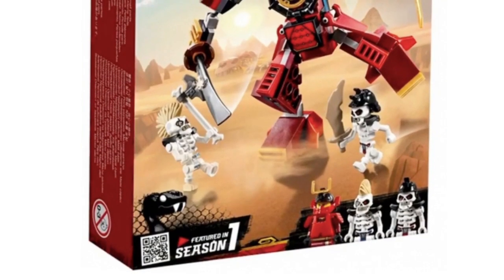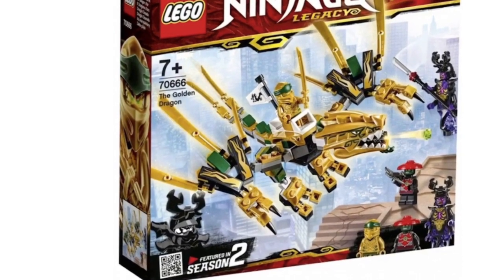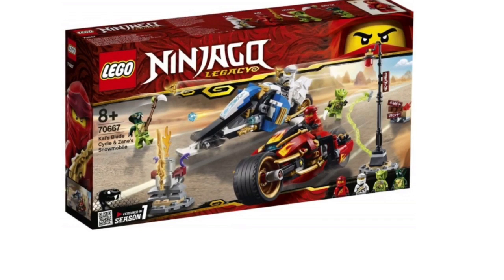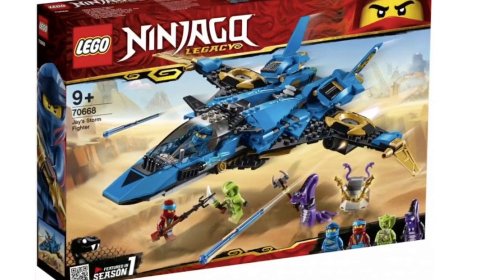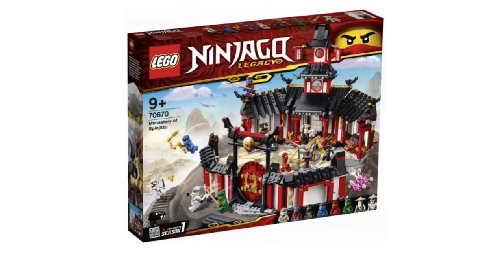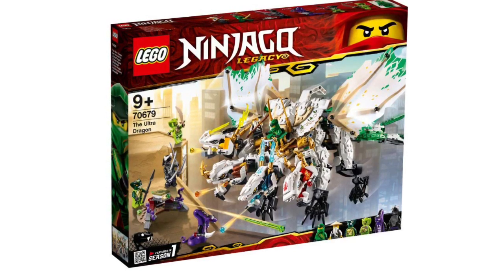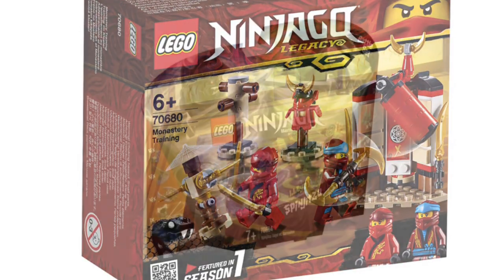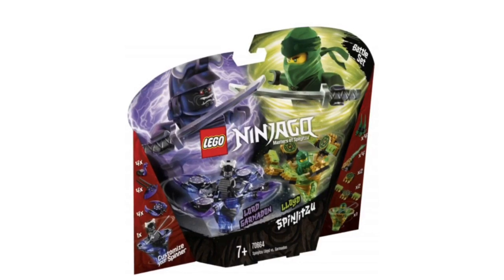Ninjago Legacy Sets & Spinners: Final Thoughts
Intro & outro music by Jay Vincent and Michael Kramer.